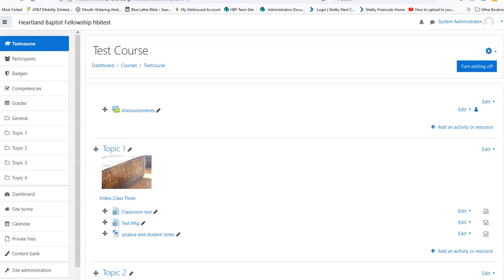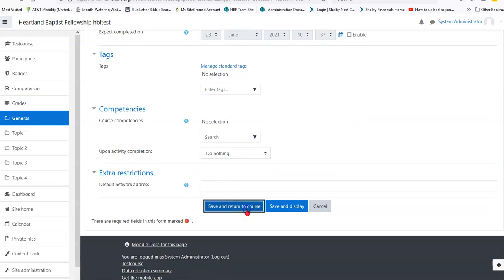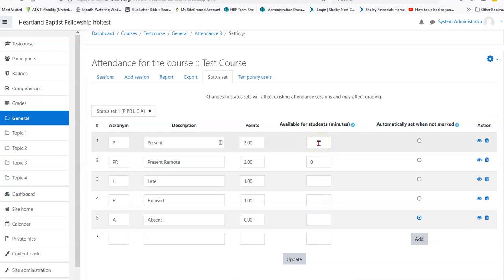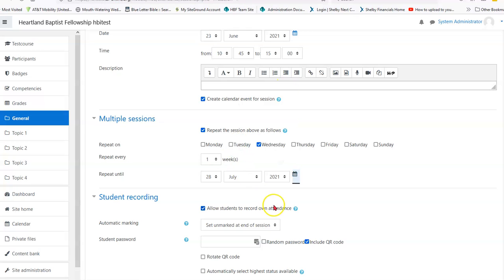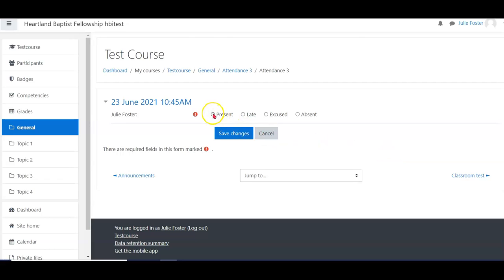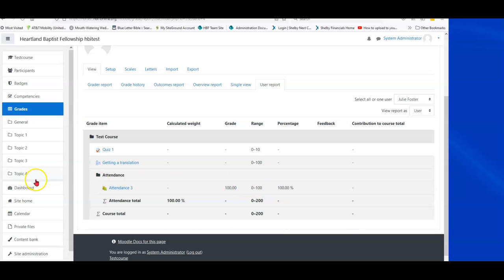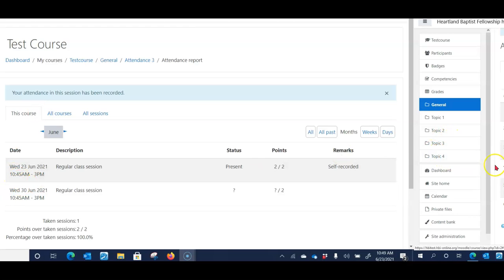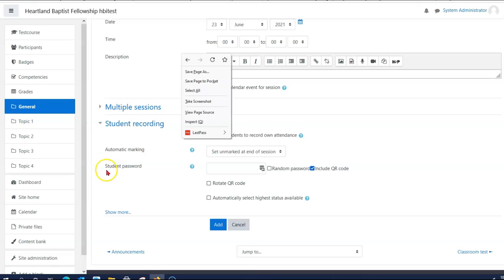How to record HBI Attendance